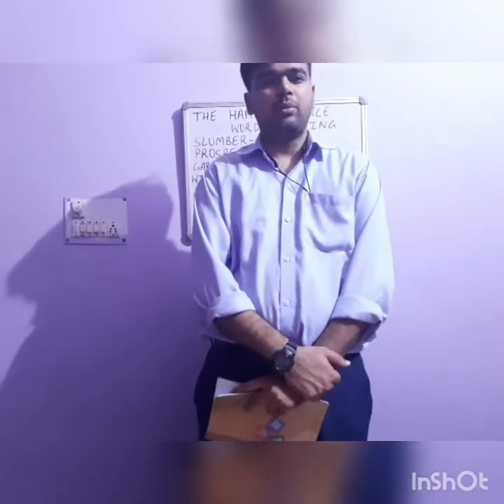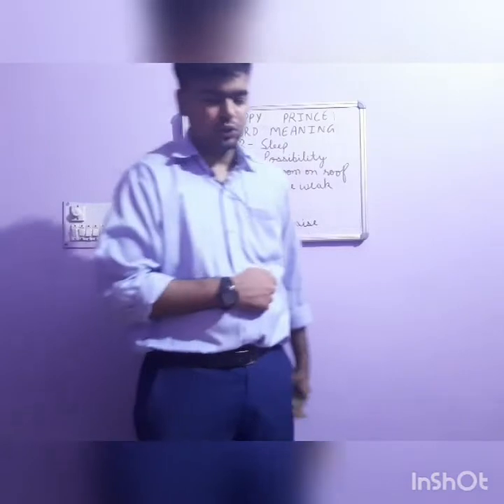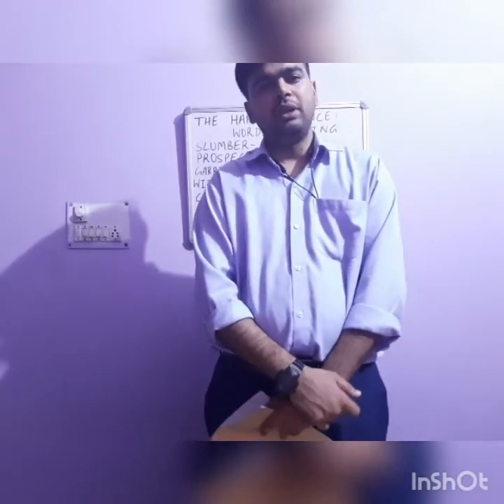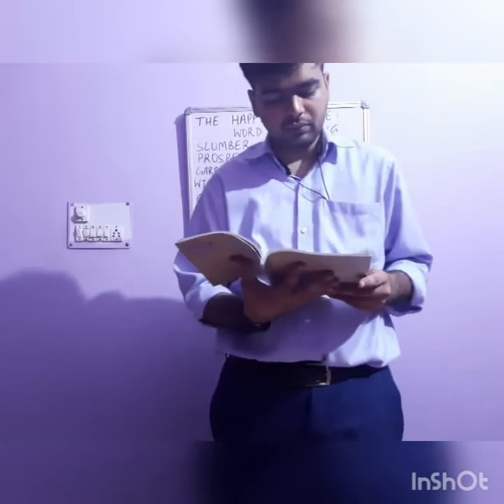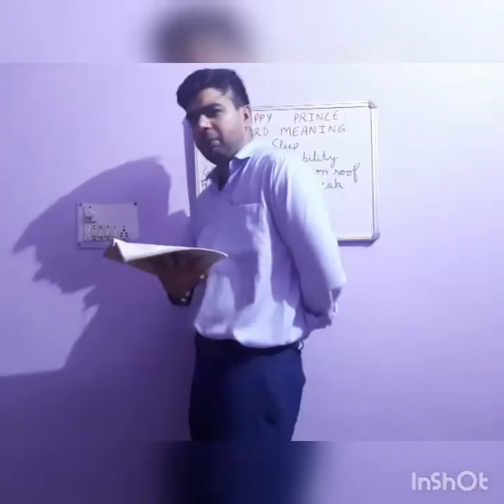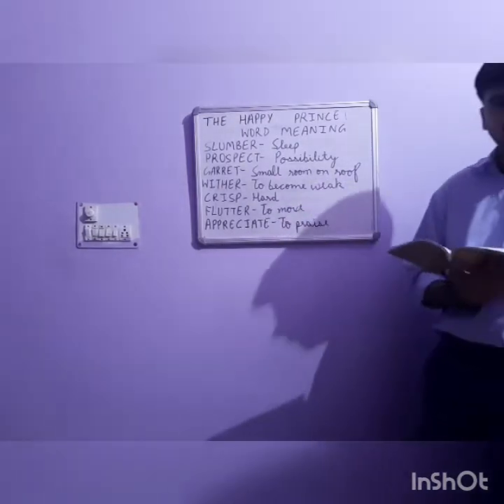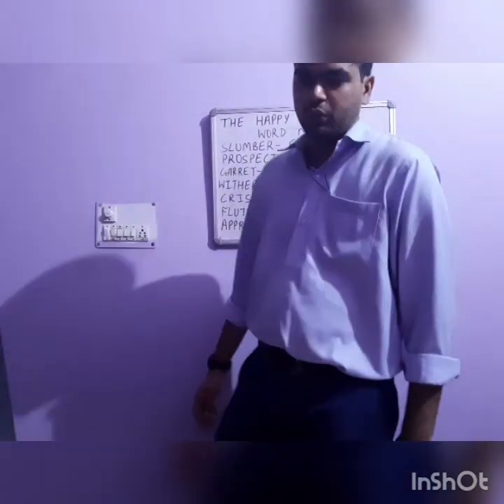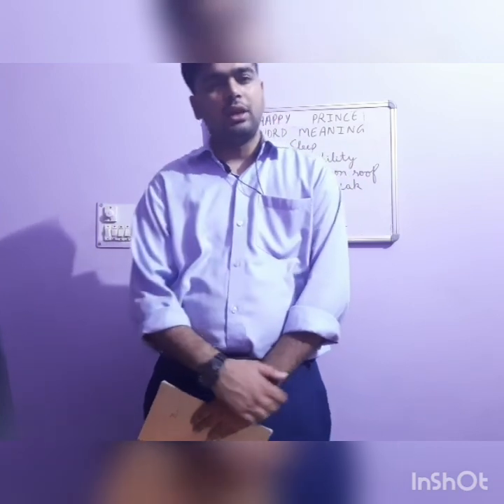The Happy Prince Day 3